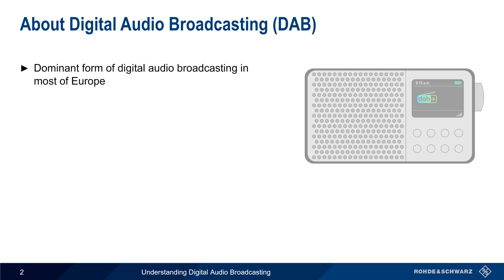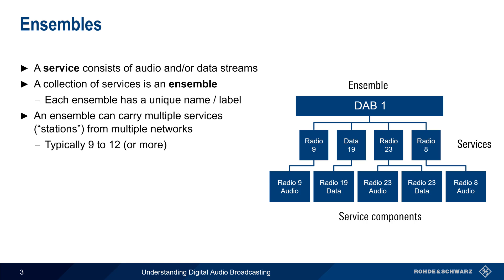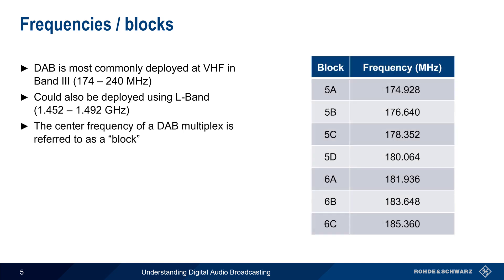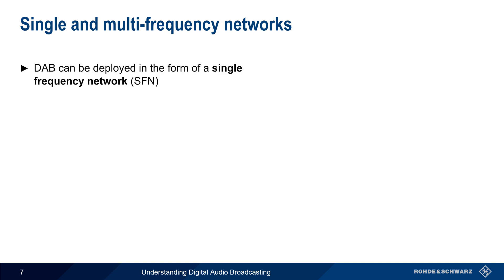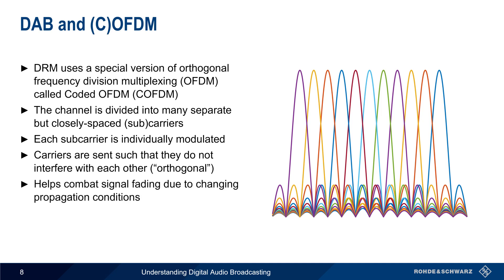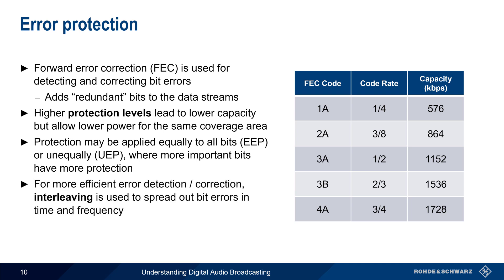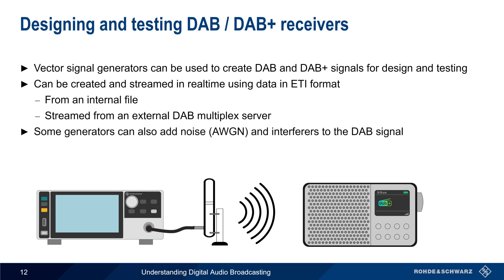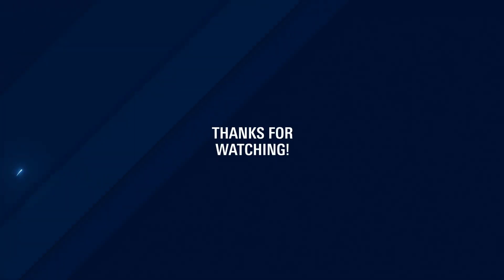Understanding Digital Audio Broadcasting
Digital audio broadcasting (DAB) is the predominant form of digital radio in Europe and some other parts of the world.  This video explains the technical fundamentals of DAB including the most important characteristics of DAB signals and networks

Timeline:
00:00 Introduction
00:17 About Digital Audio Broadcasting (DAB)
01:21 Ensembles
02:23 Multiplexes
03:12 Frequencies / blocks
04:15 DAB network / interfaces
05:01 Single and multi-frequency networks
06:01 DAB and (C)OFDM
06:48 Transmission modes
07:32 Error protection
08:28 DAB+
09:05 Designing and testing DAB / DAB+ receivers
10:04 Summary